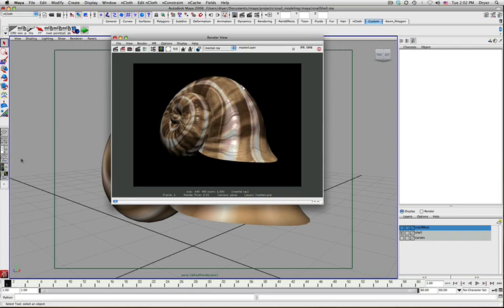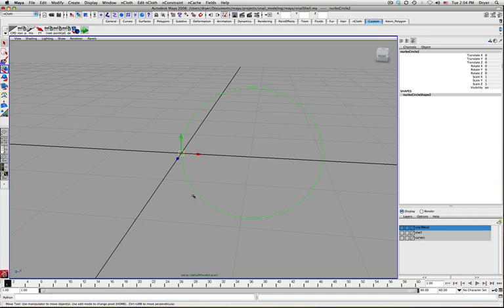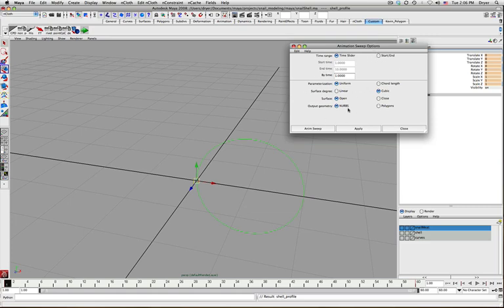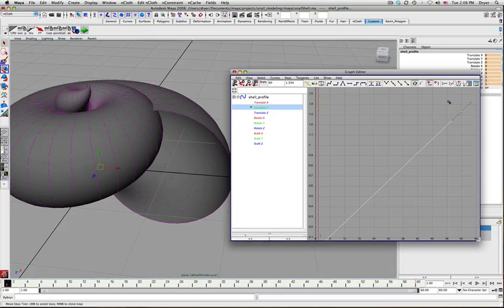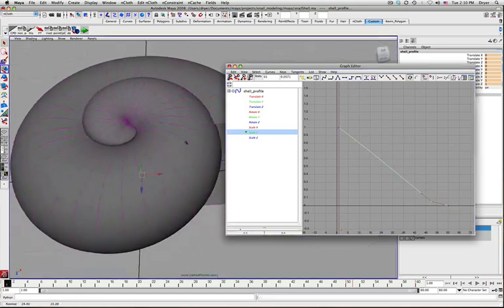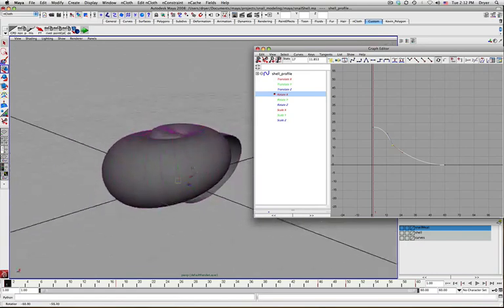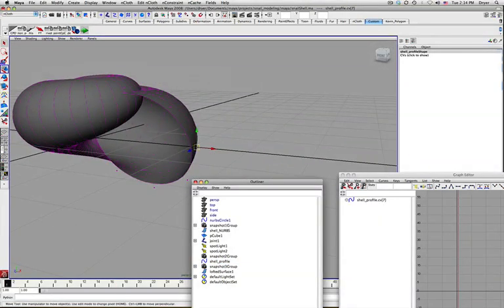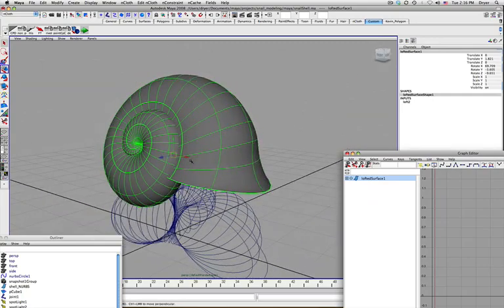shell modeling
This is a modeling tutorial that uses animation and the animated sweep function to create a snail shell.